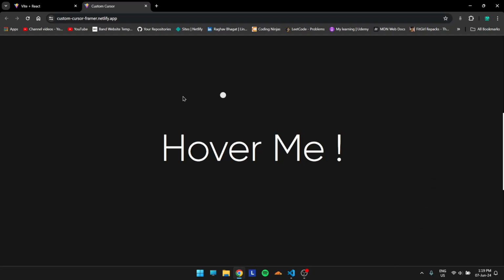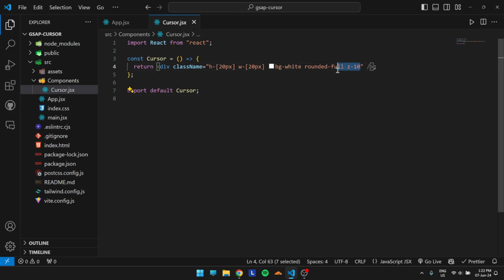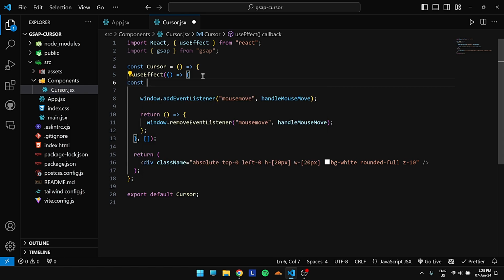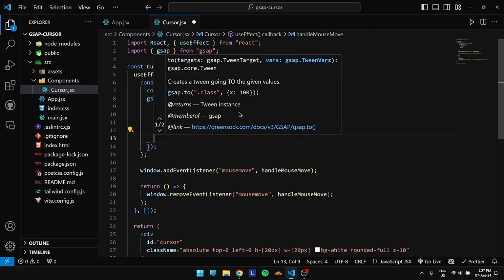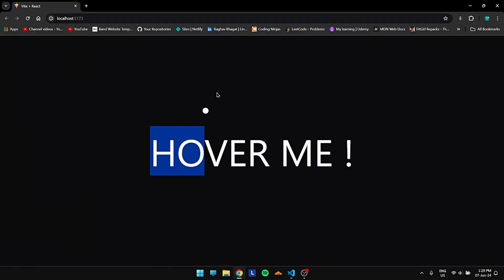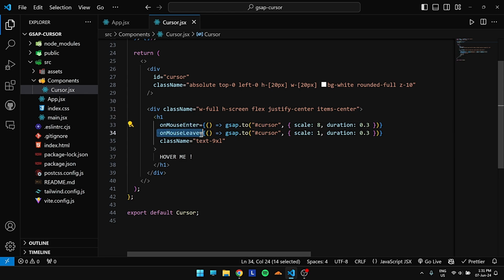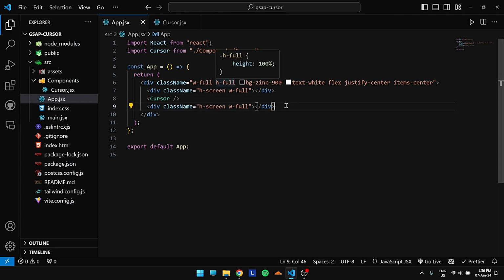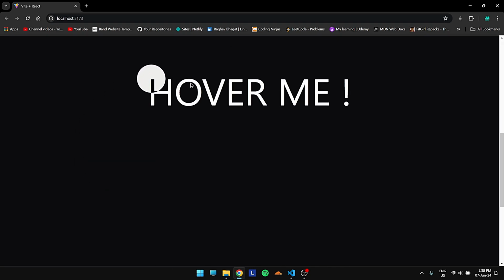Create This Awesome Interactive Mouse Follow Effect using GSAP, React & TailwindCSS